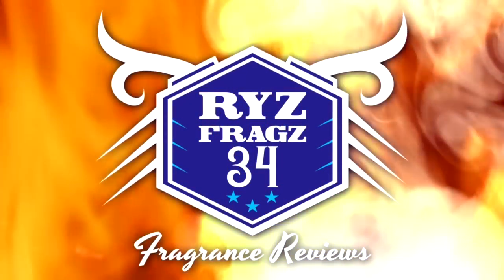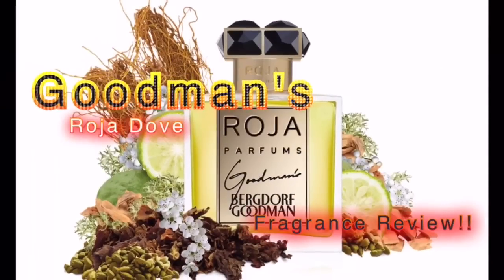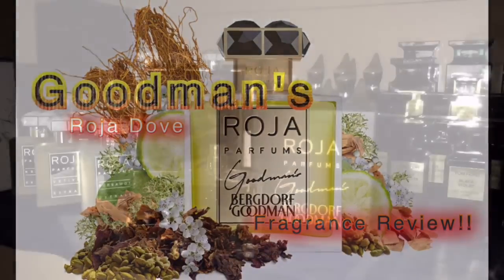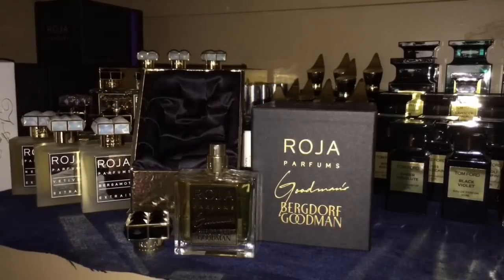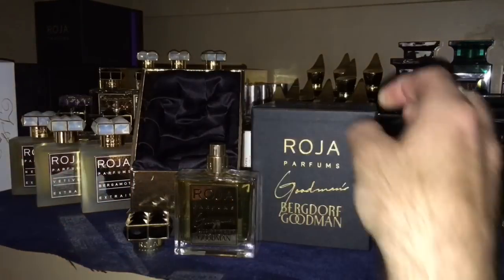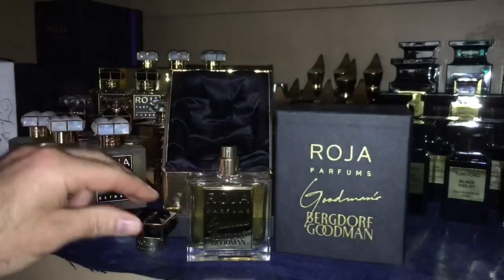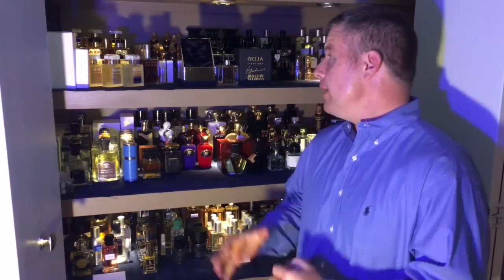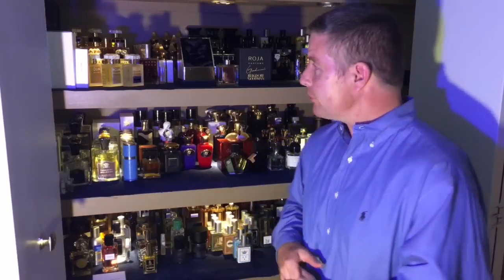Goodman's Roja Dove Bergdorf Goodman Exclusive Fragrance Review!! (2014)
Please visit or call Tom at Bergdorf Goodman's in NY!!